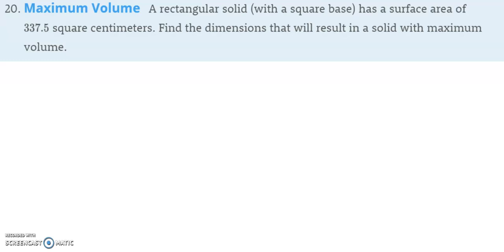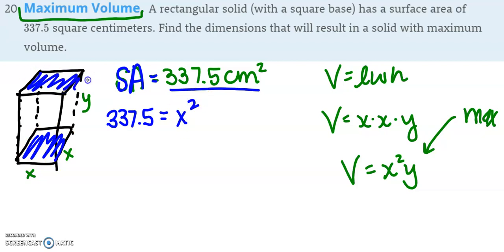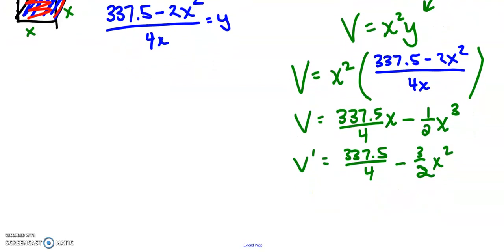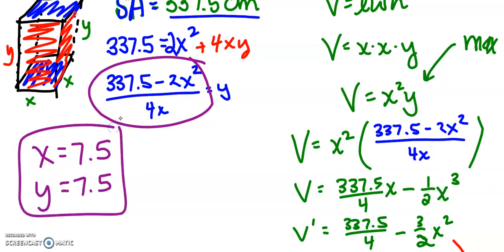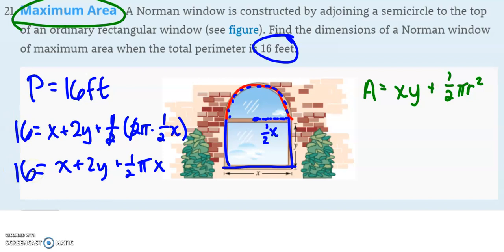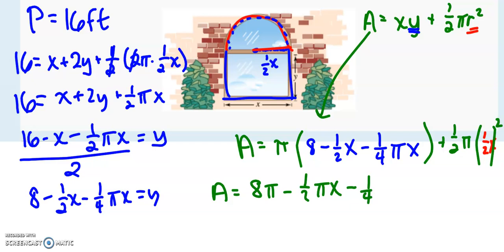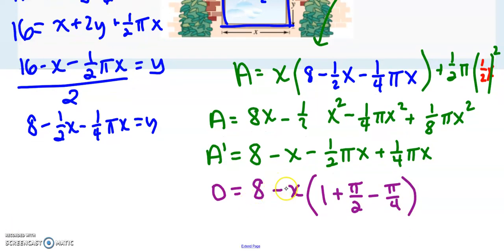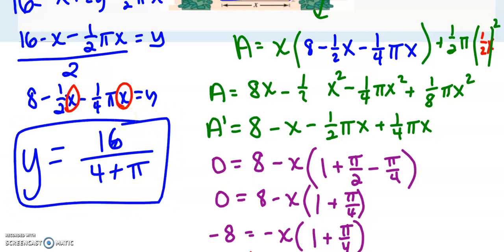3.7 Optimization, Part 1 HWK